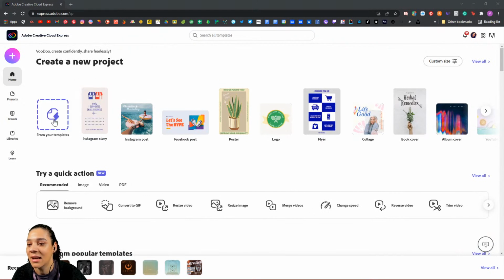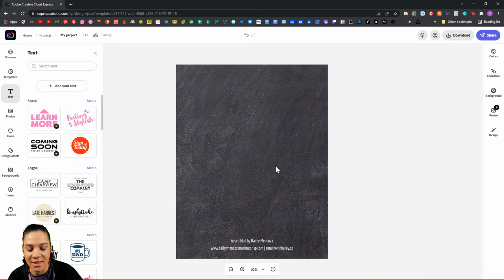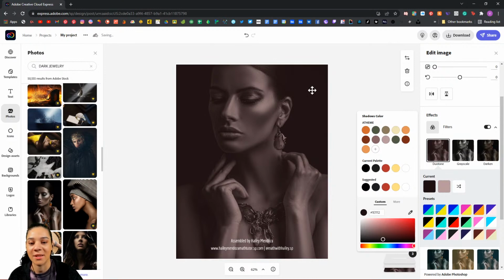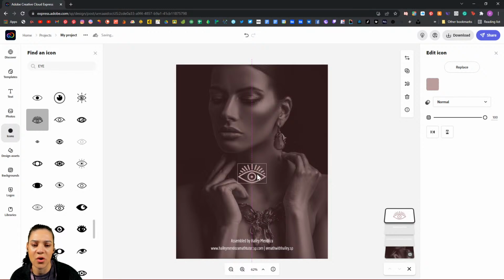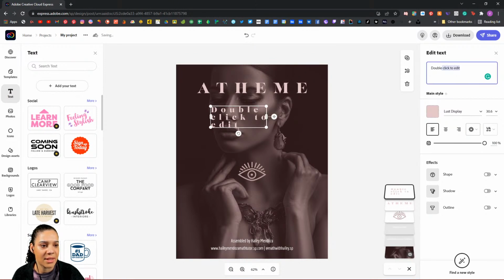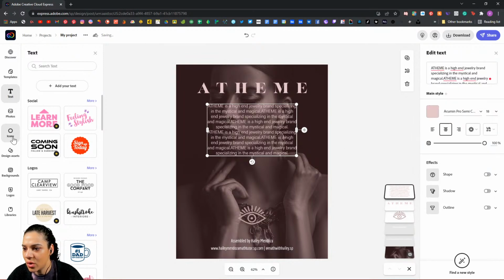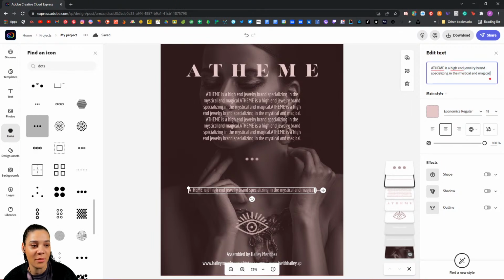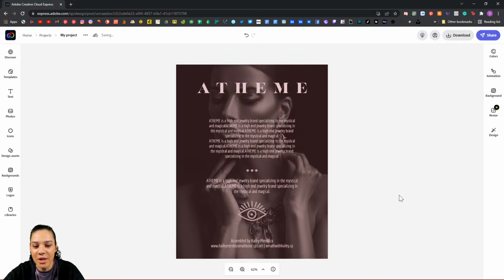Promote your Business Online | Adobe Express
Did you recently take your small business from a storefront to online-only? Follow along with VooDoo Val as she shares how to create free digital business assets that can be shared on social media or via email to your subscribers!

00:00 Start
3:00 What is Creative Cloud Express?
5:30 Editing a Pre-Existing Template
6:12 Browsing Adobe Stock Photos
10:38 How to Use the Layer Panel
11:15 Browsing for Icons
13:40 Adding Text